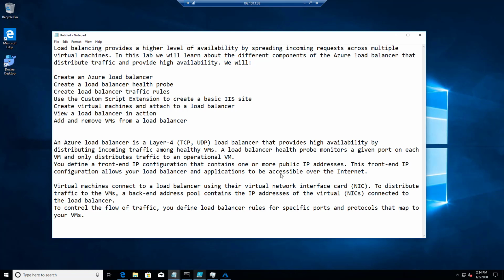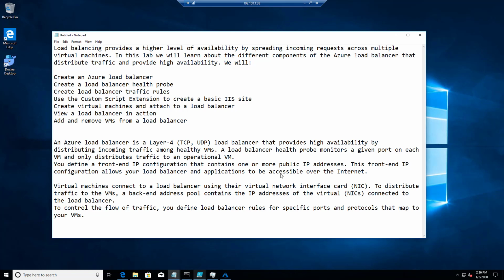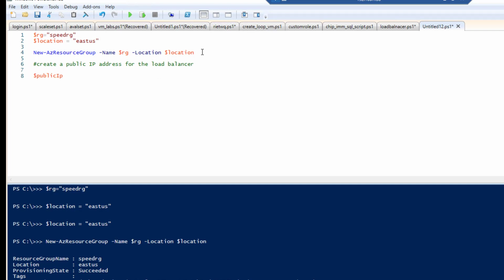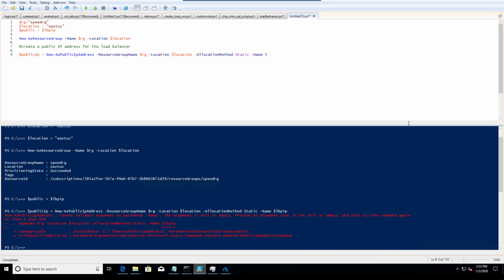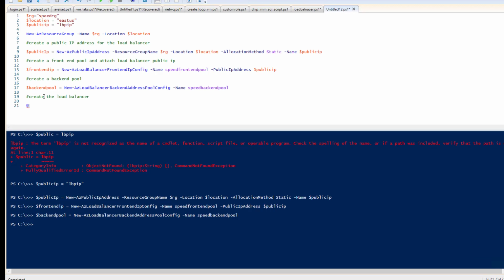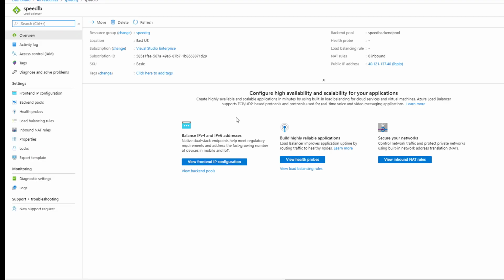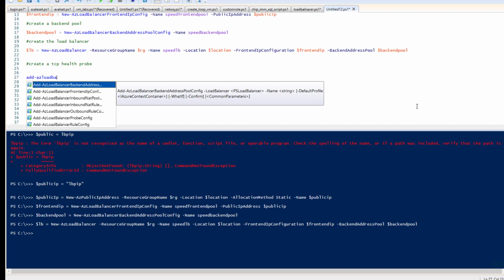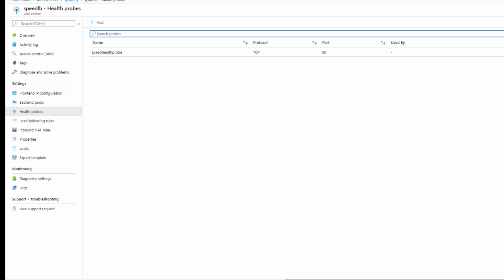lab 9 create a load balancer powershell part 1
part 1 of creating a load balancer with 3 vms for the backend pool over port 80